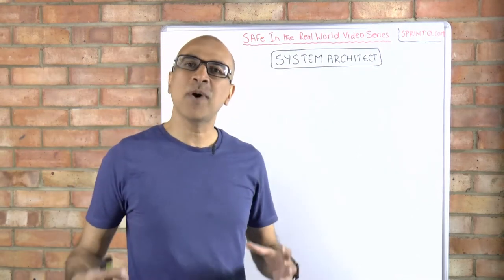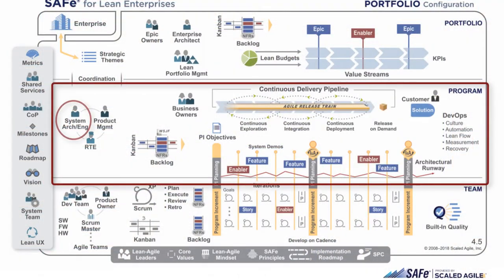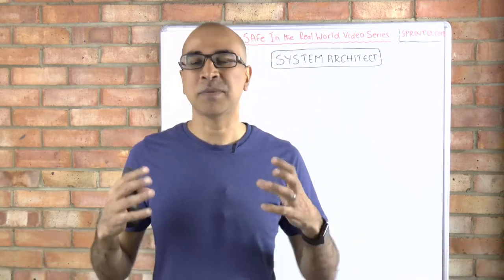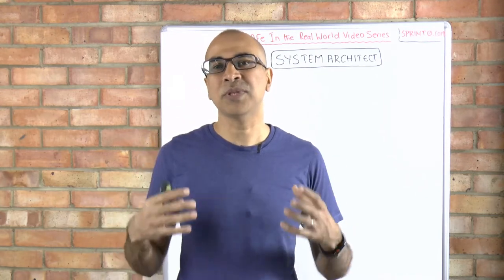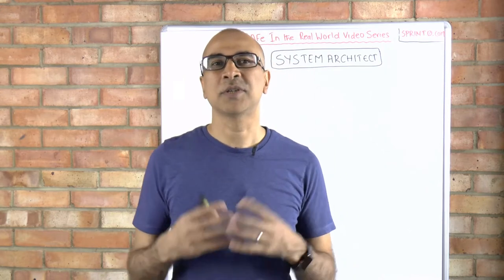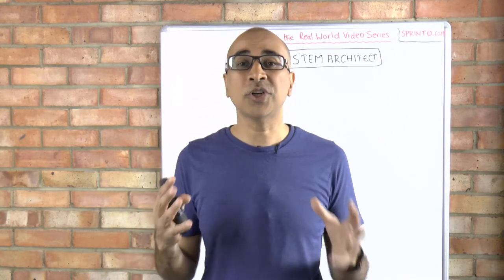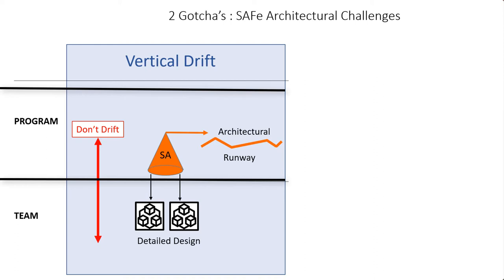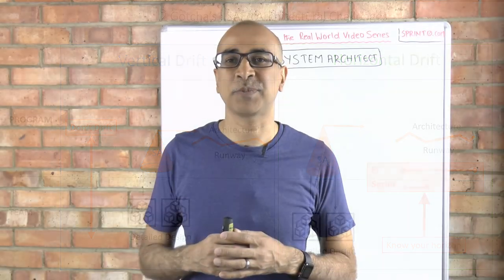Scaled Agile System Architect Role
What is the Scaled Agile System Architect role responsible for in the Scaled Agile Framework (SAFe). What is Vertical and Horizontal Drift and how should we think about Architecture. Just how much design is enough ? We discuss these topics in this video.

Ahmed Syed SAFe Enterprise Agile Coach walks you through what a system architect does and two key gotcha's to avoid.